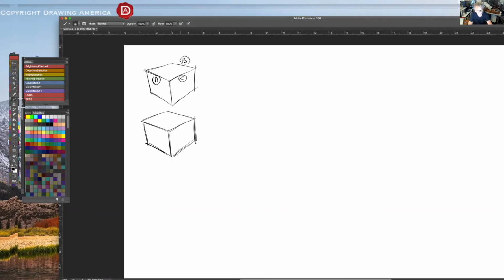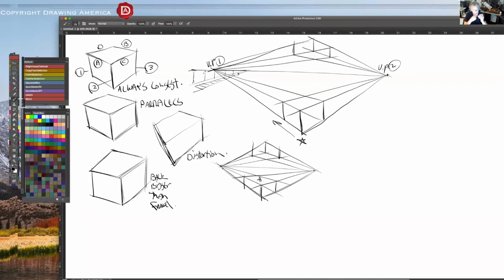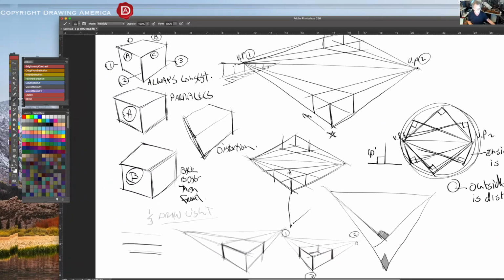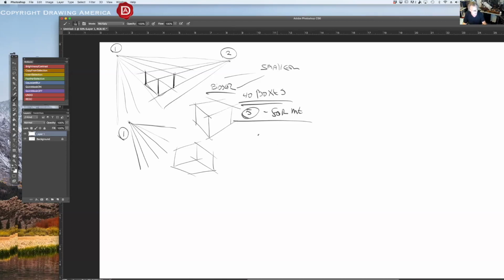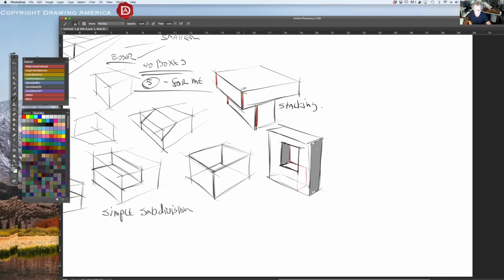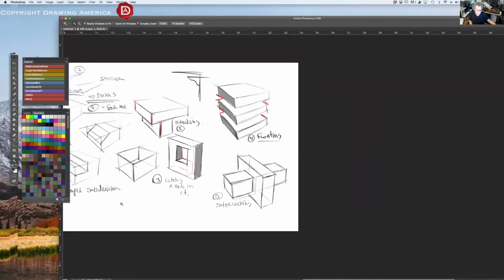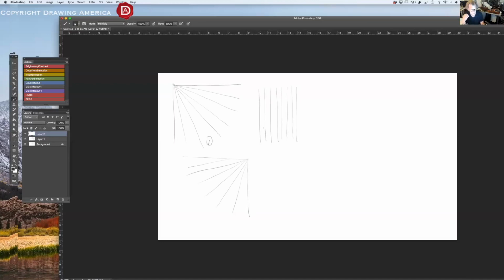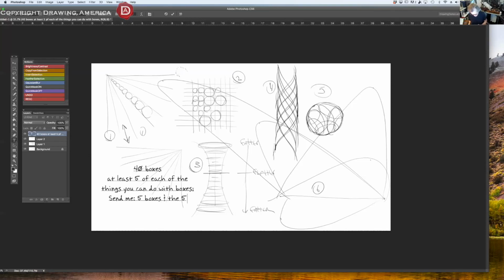ww escenarios 1